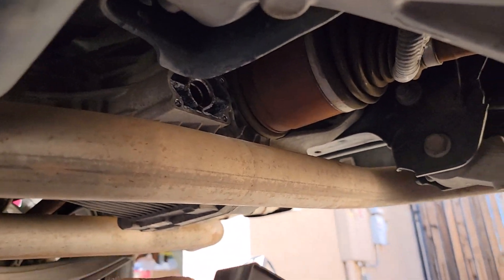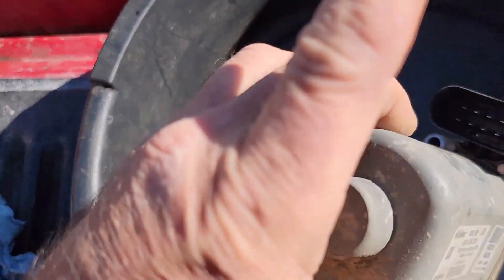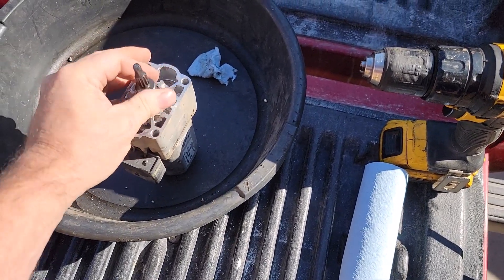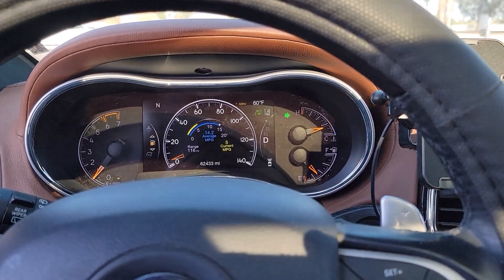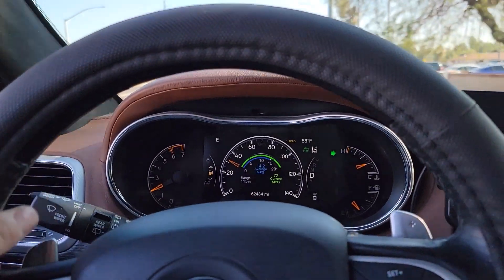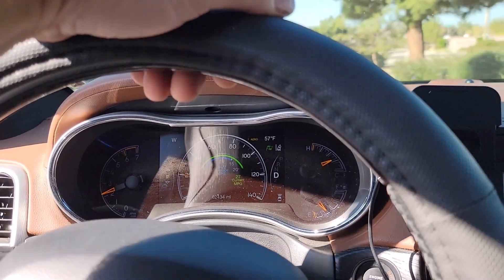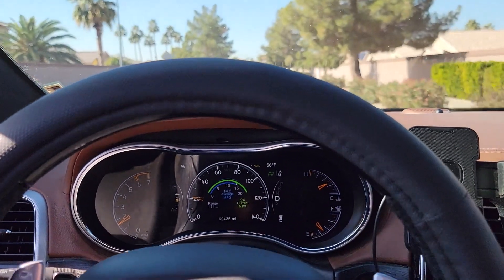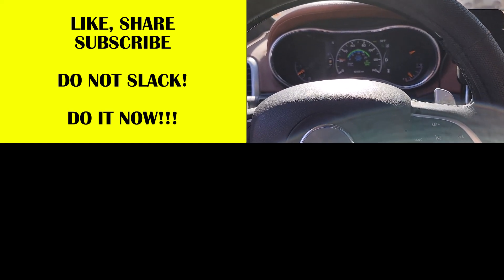Jeep GC LSD Motor Fault C2221 temp fix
I have a dealer appointment for next week for this however I could not wait and decided to investigate the possible causes to this fault.
Turns out that these rear diffs have a motorized limited slip system where the motors like to jam up after a while.
The good news is that was indeed the issue and some messing with it freed it up.
the bad news is that I probably shouldn't take it to the dealer now because if it isn't actively faulty, they likely can not do a warranty repair 🤔